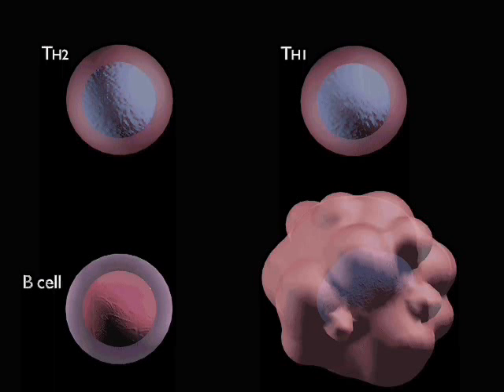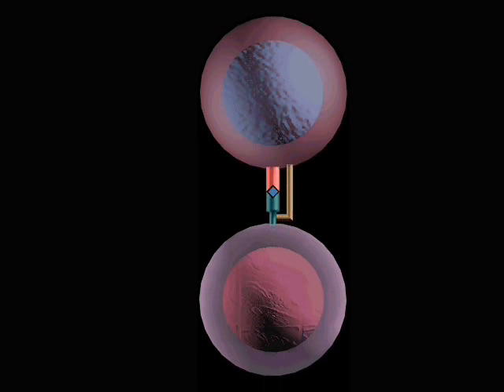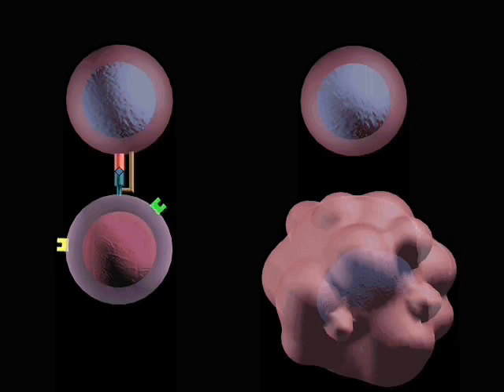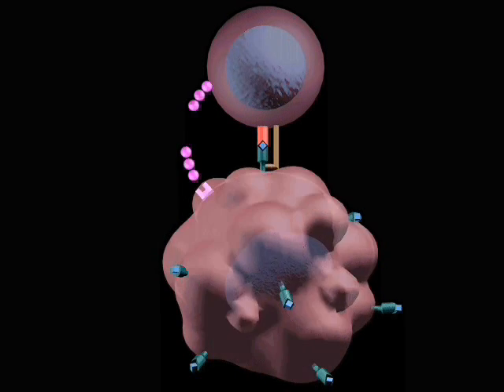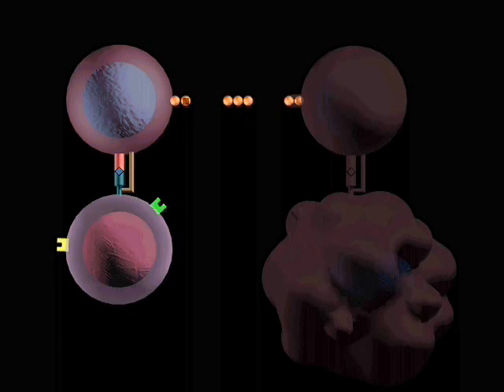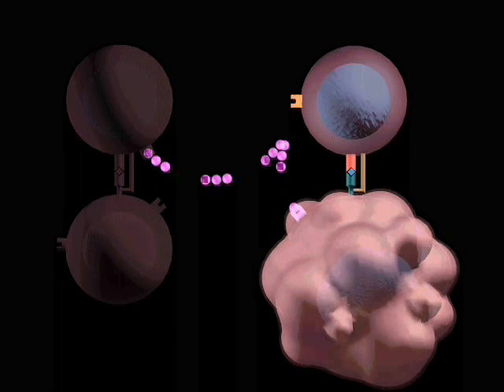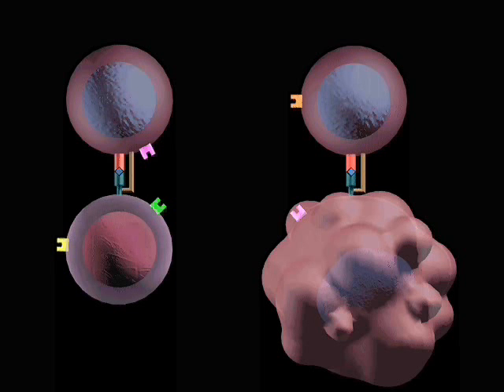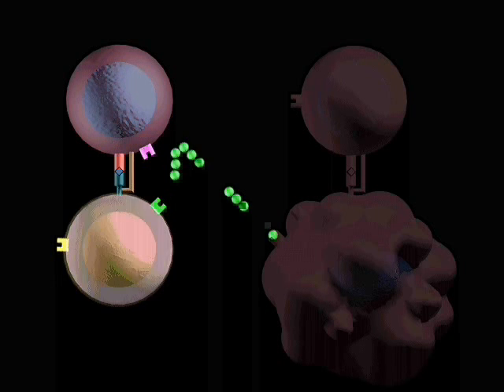Humoral response and cell-mediated response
This video is an overview of the adaptive immune system.